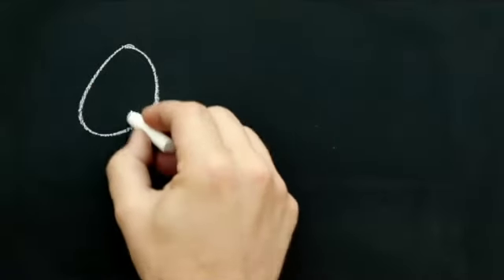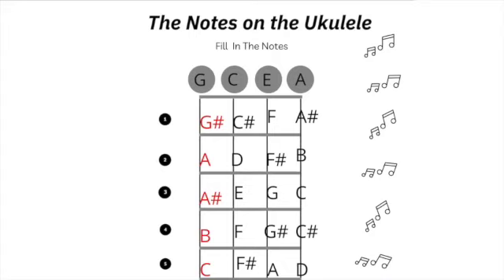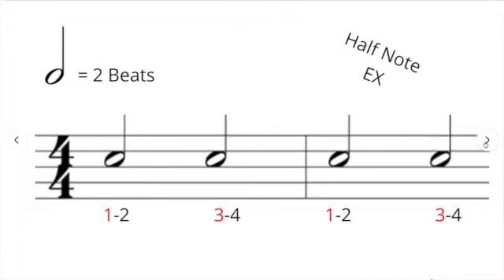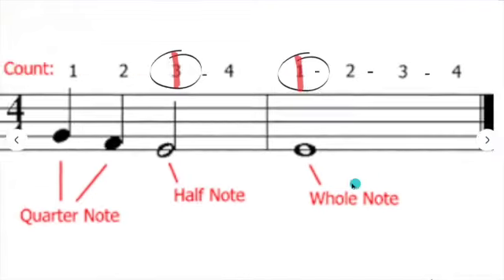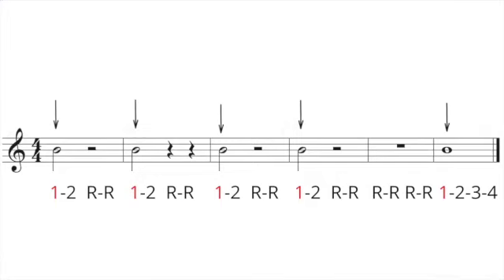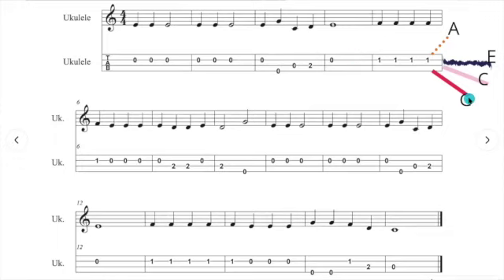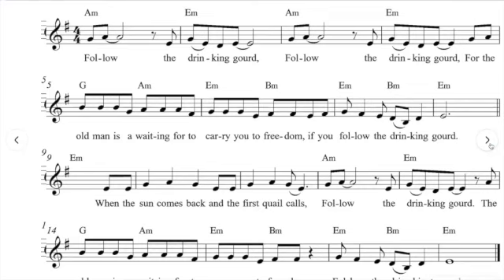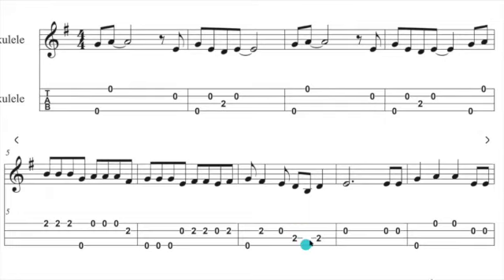Week 4Uke Lib.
This video is about Week 4Uke Lib.